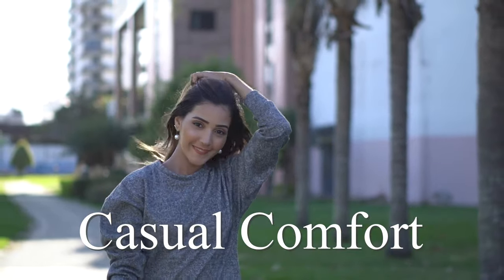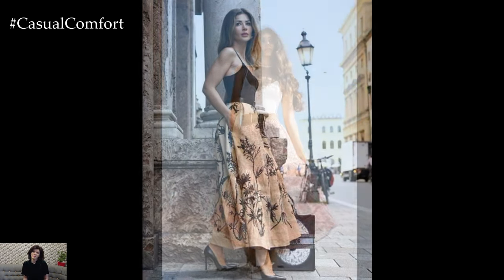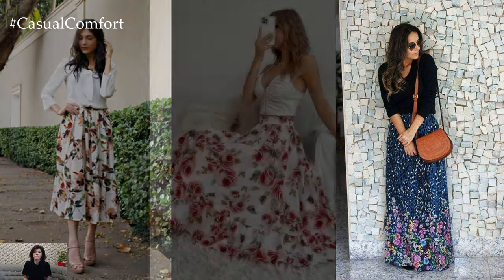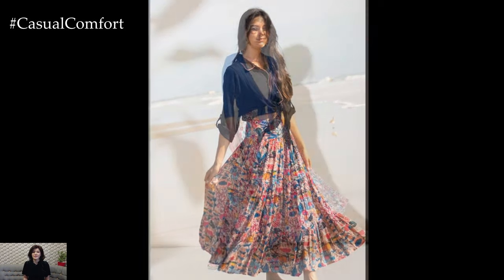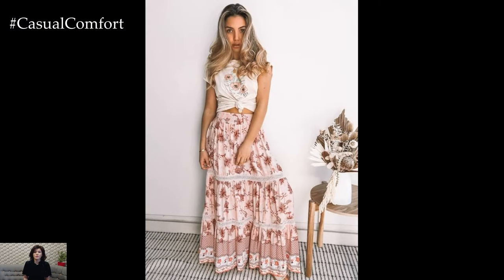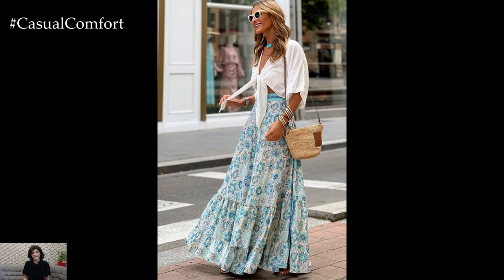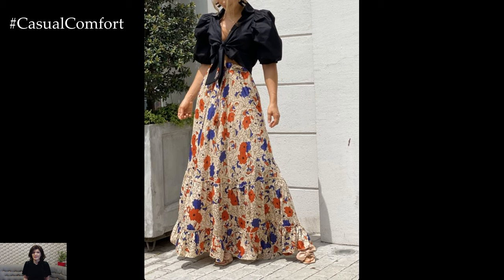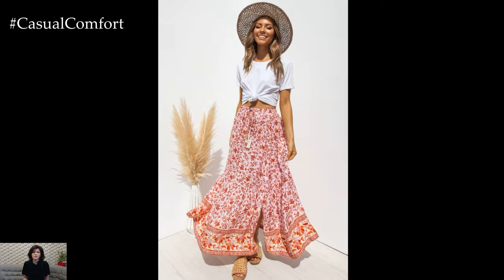Summer Floral Print Maxi Skirts: Effortless Elegance for 2024 | 2024 Fashion Trends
Step into summer with the timeless beauty of floral print maxi skirts! In this video, we'll showcase stunning ways to style floral print maxi skirts for the season. From casual daytime outings to elegant evening events, discover versatile outfit ideas that highlight the effortless elegance of these skirts. Learn how to pair them with different tops, accessories, and footwear to create chic and fashionable looks. Join us for inspiration and tips on making floral print maxi skirts a staple in your summer wardrobe for 2024!